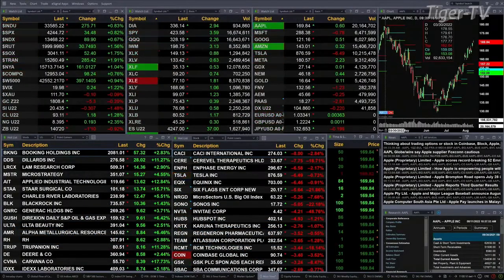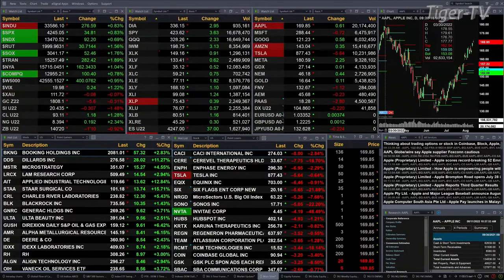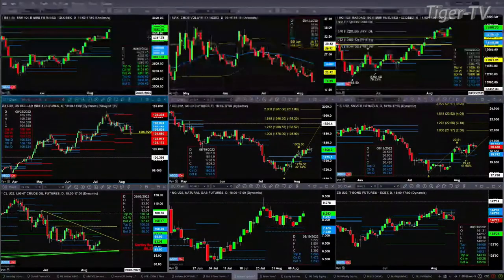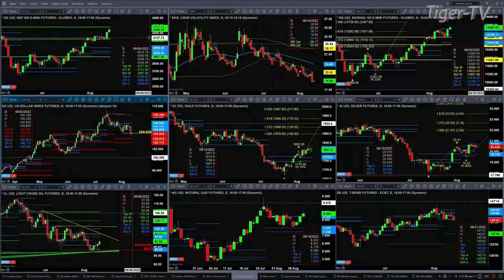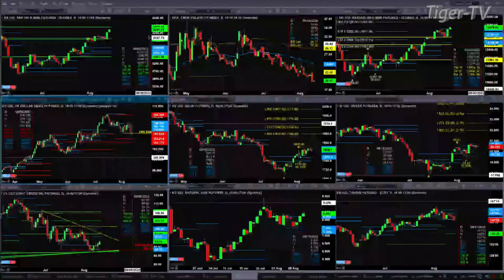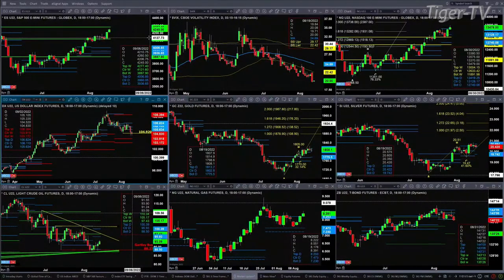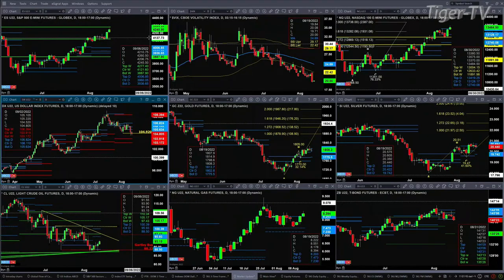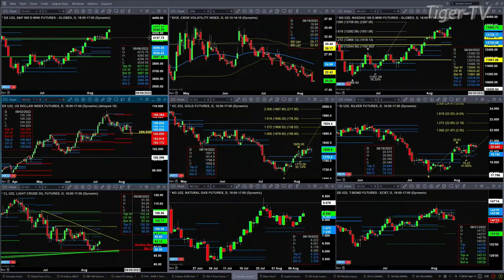August 11th, 11AM ET Market Update on TFNN - 2022